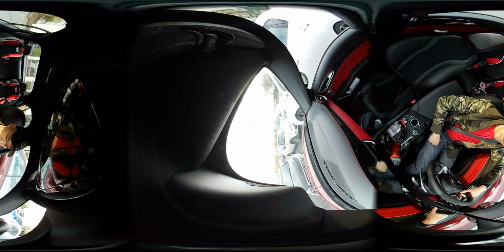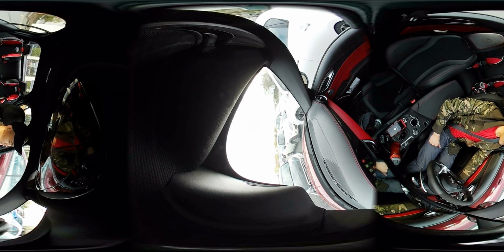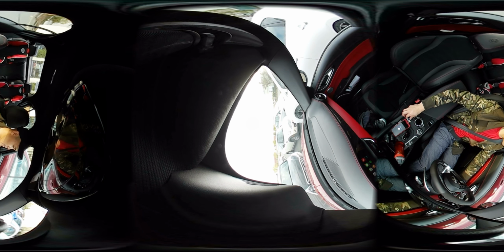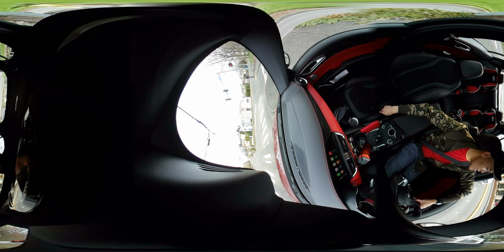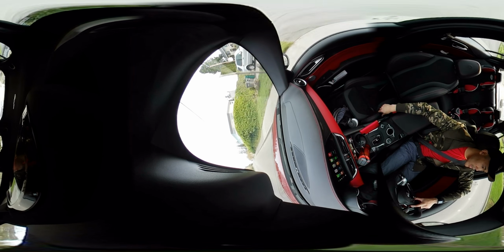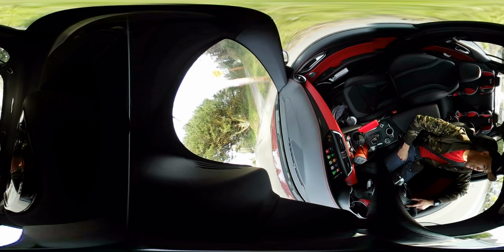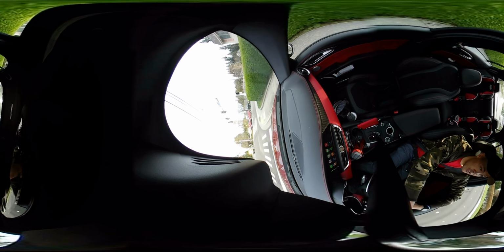What I hate about the Alfa Romeo Giulia Quadrifoglio